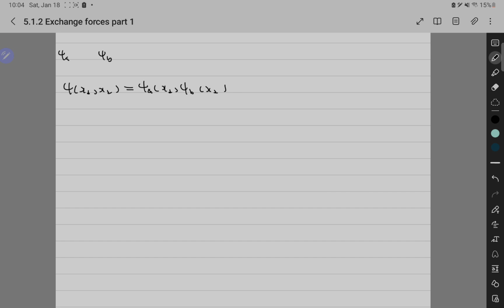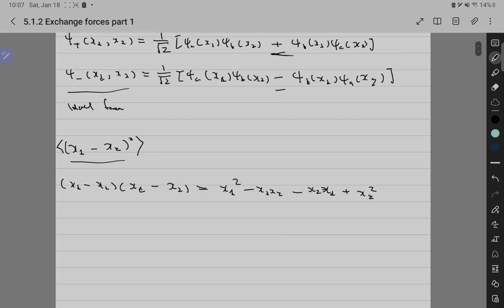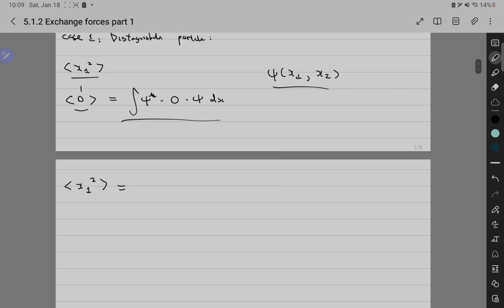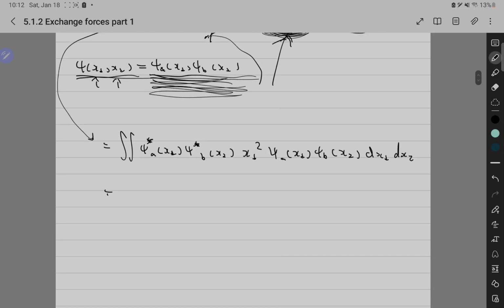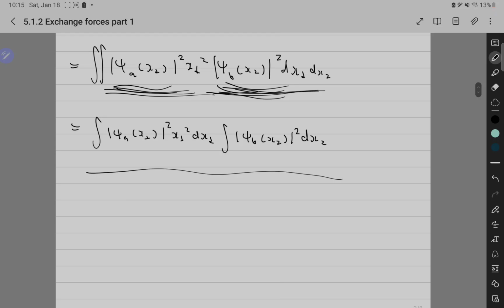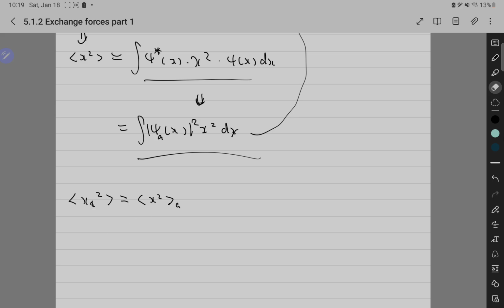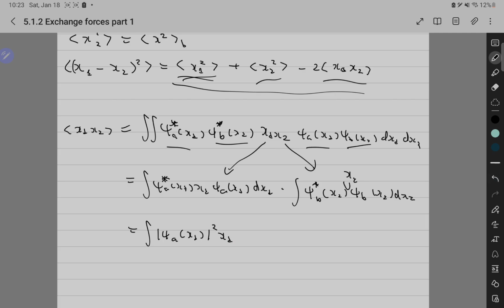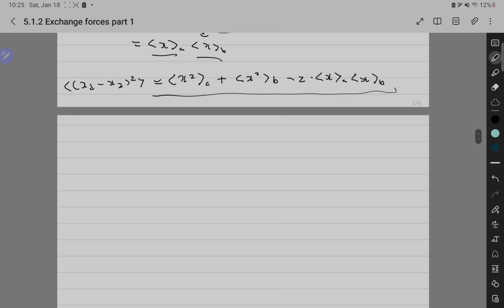Griffiths QM 5.1.2: Pauli forces/Exchange forces part 1